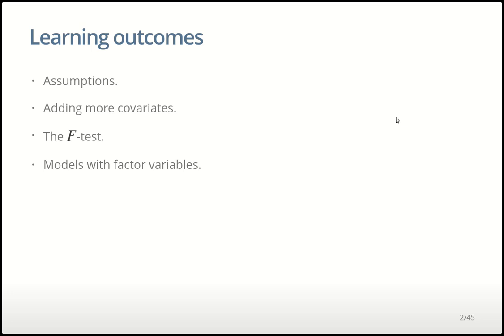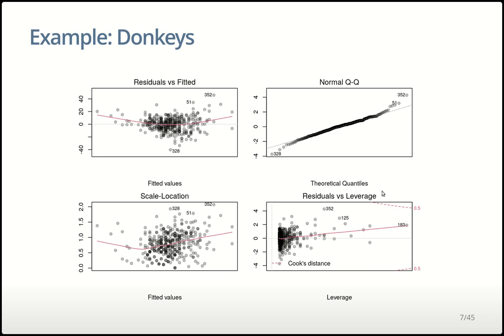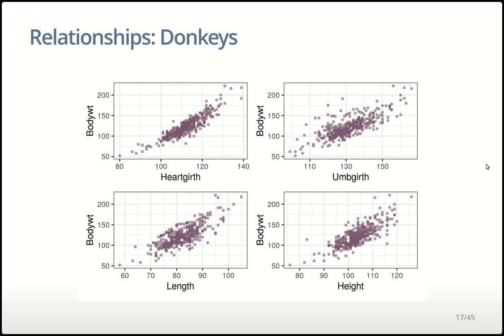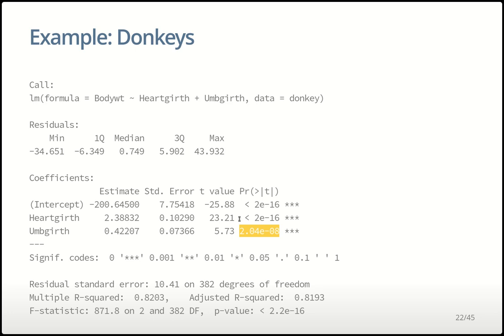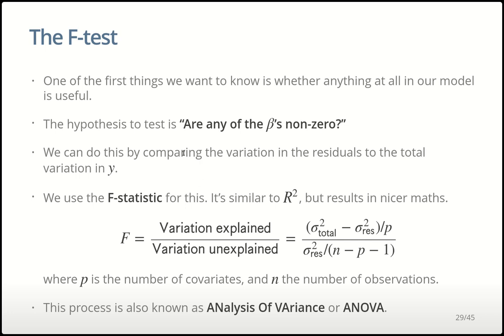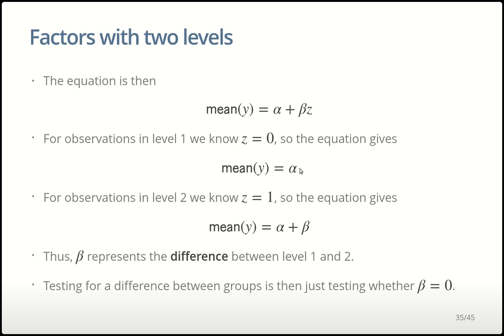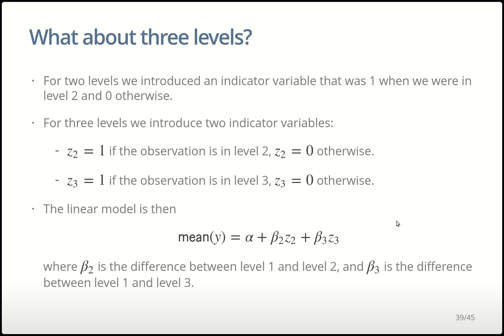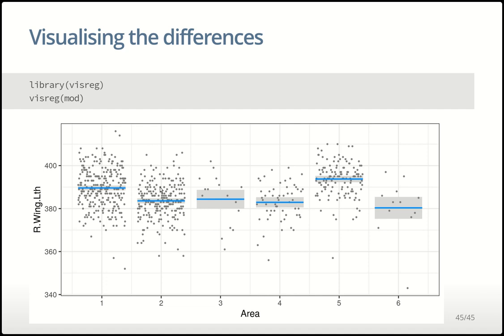227.215: Linear models 2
Lecture 2 of linear models for 227.215.